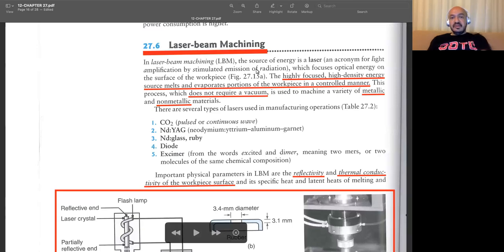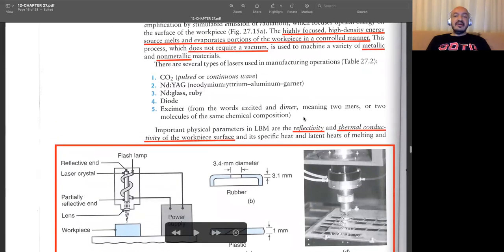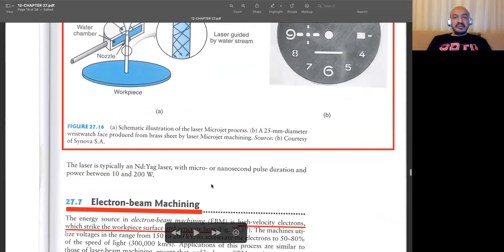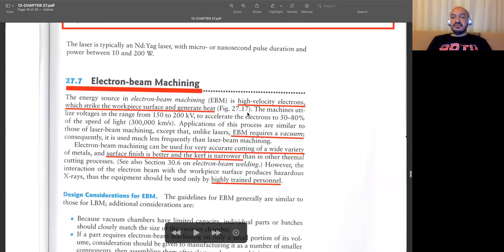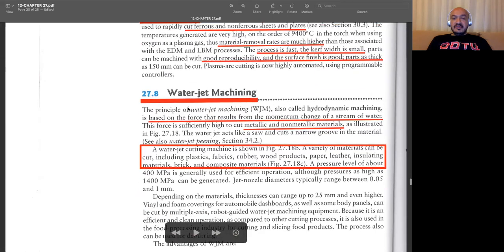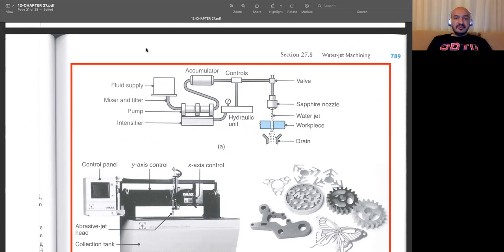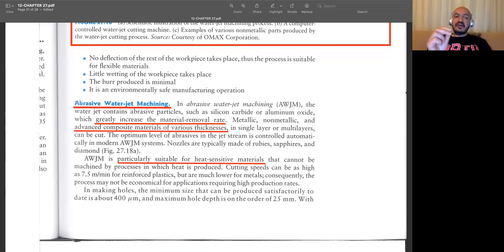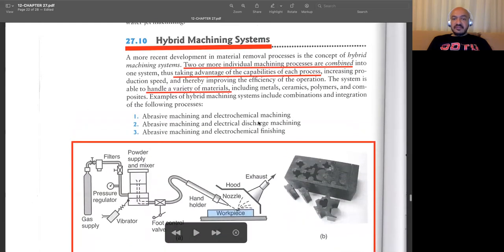ODTÜ - ME202 - Spring 2021 - Chapter 27 - Part 3